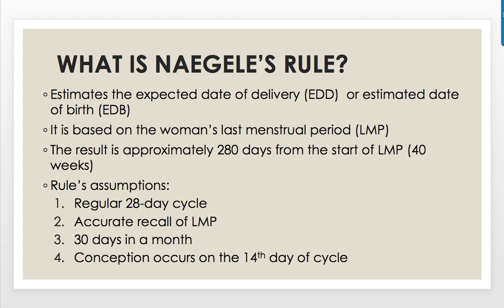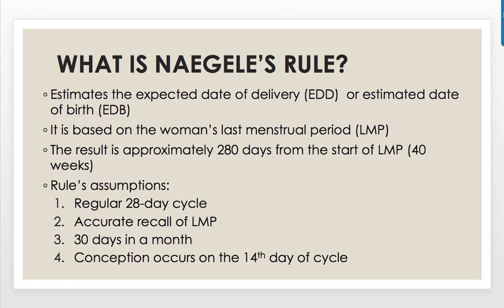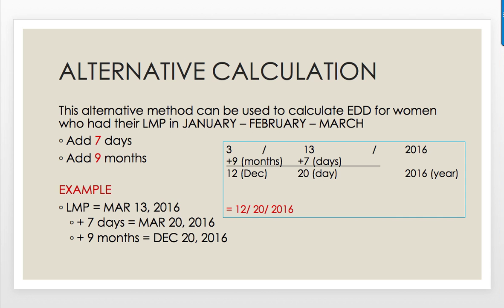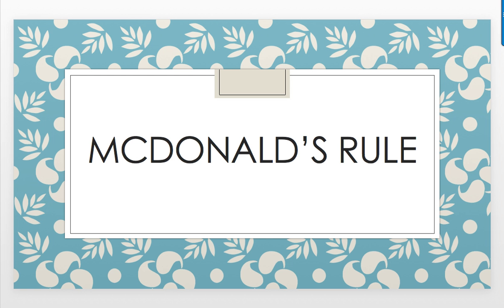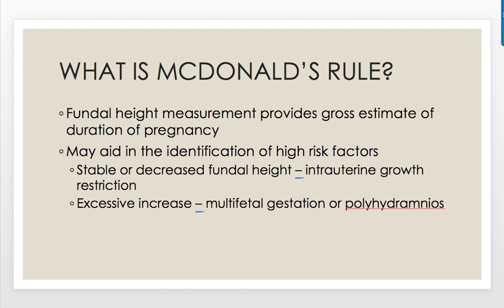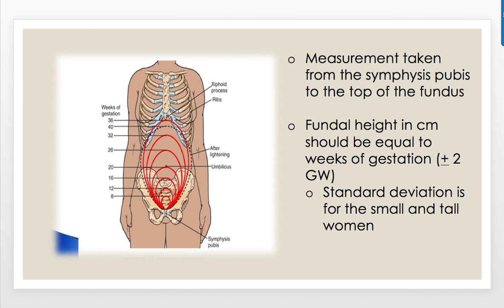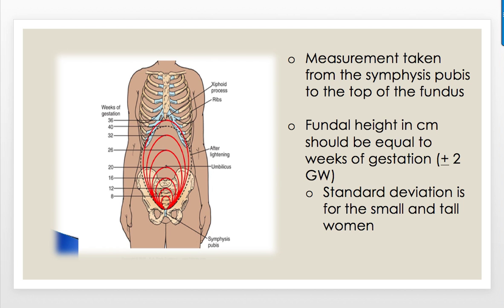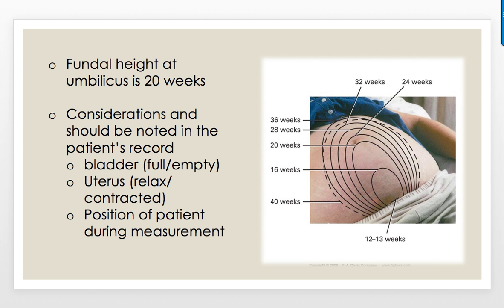Naegele's Rule & McDonald's Rule